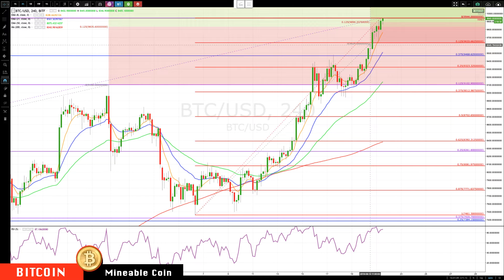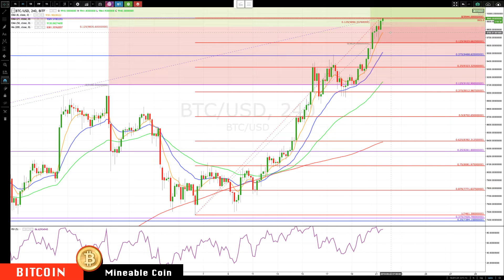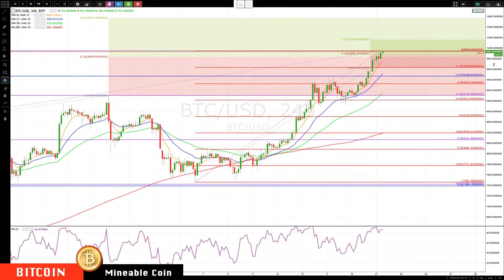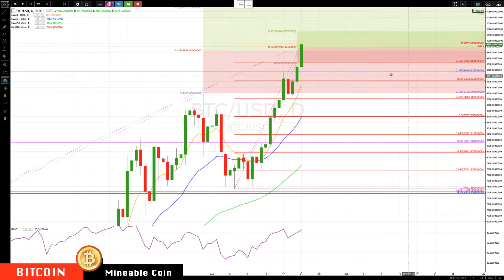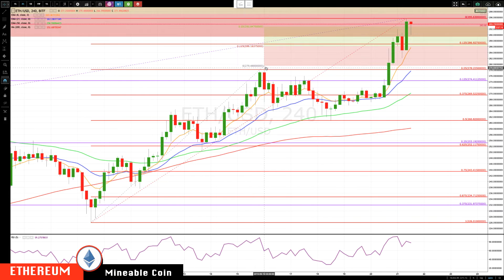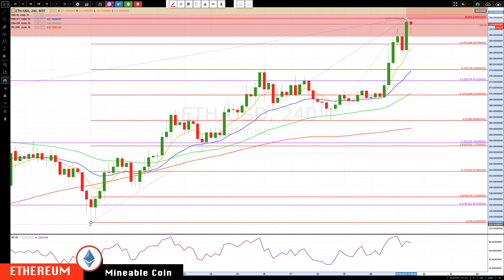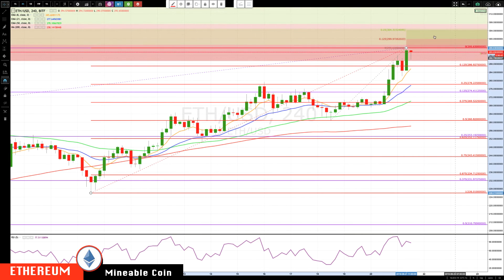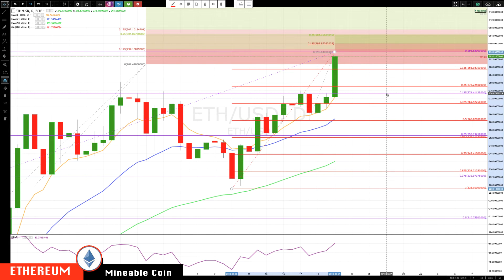BITCOIN : ETHEREUM Jun-21 Update CryptoCurrency Technical Analysis Chart